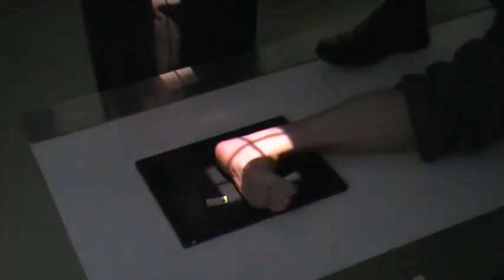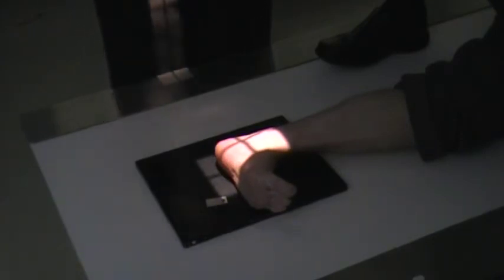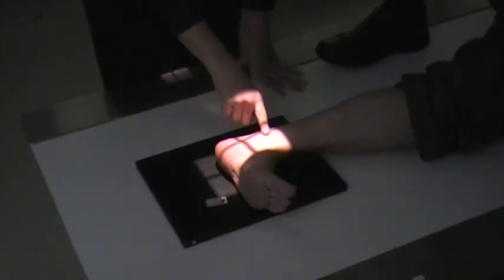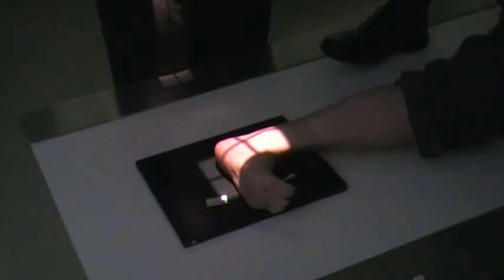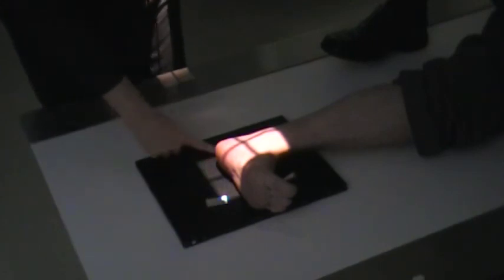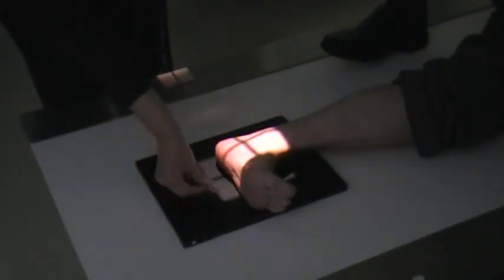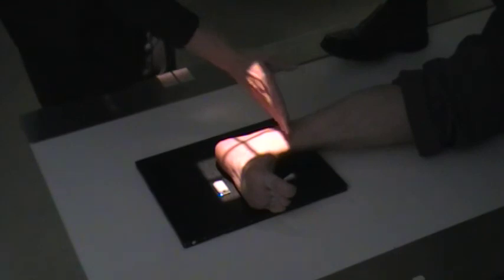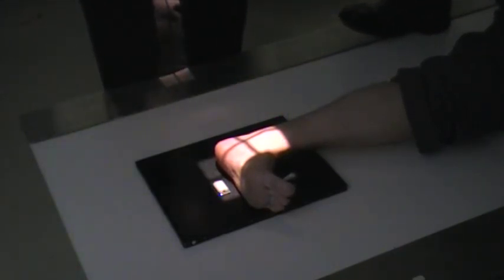CalcaneusMOV03E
Plantodorsal and Lateral